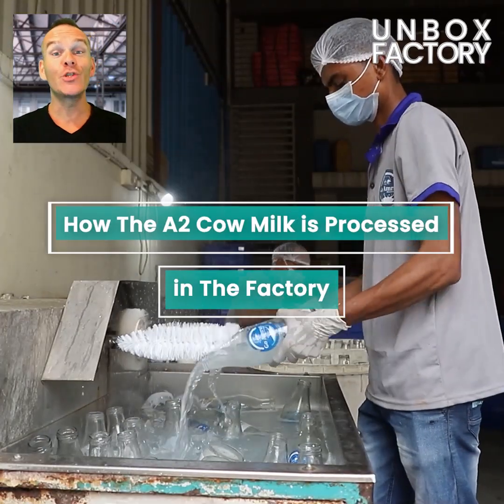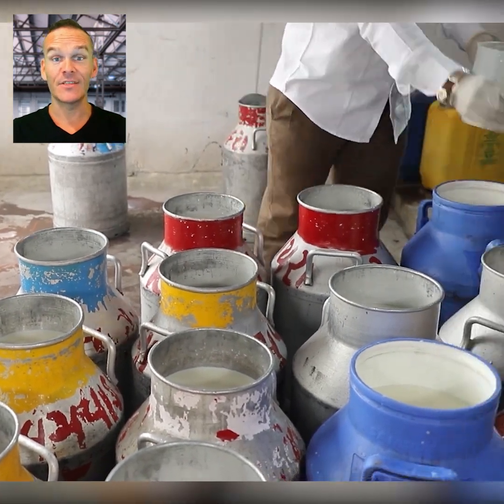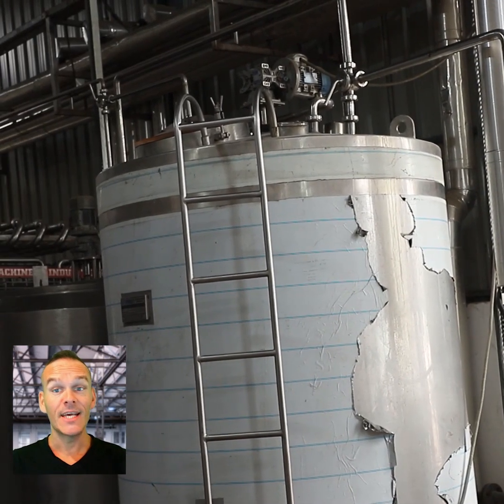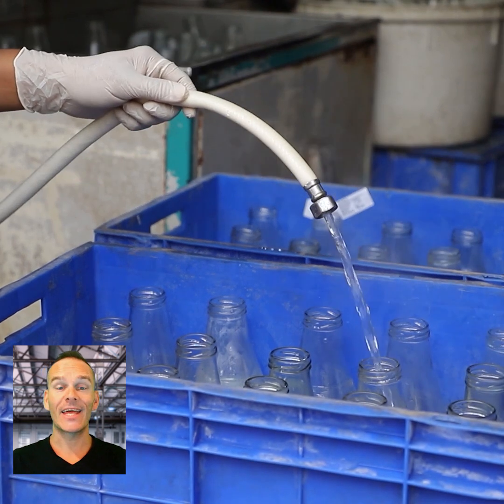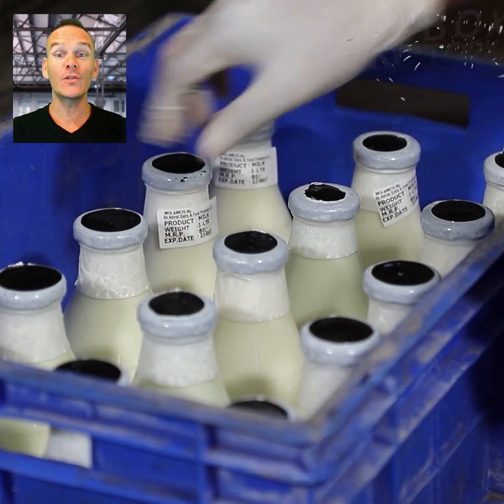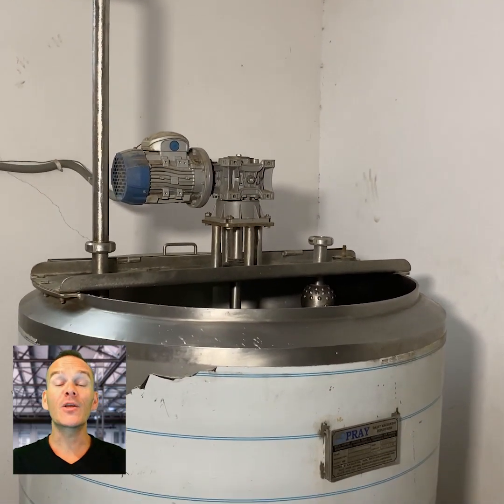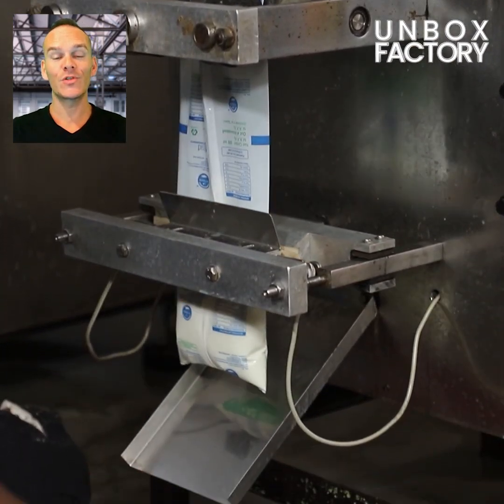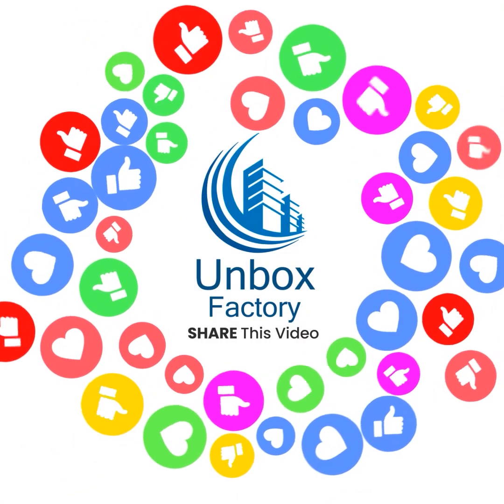The Journey of Cow Milk: From Farm to Factory | How Cow Milk is Produced and Packaged